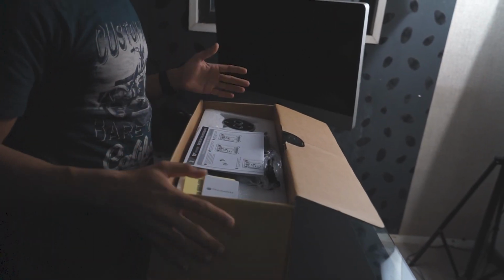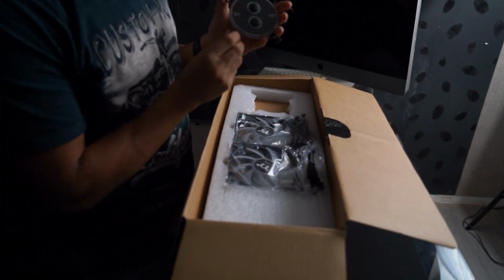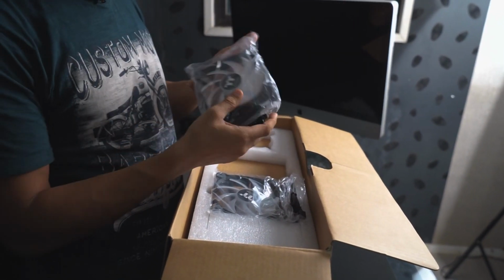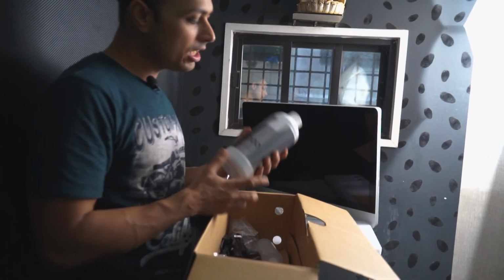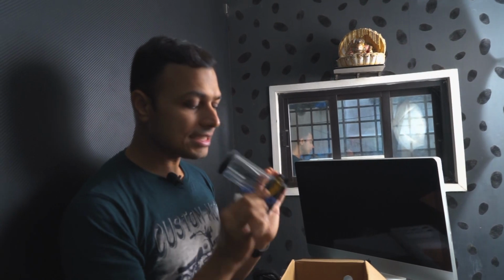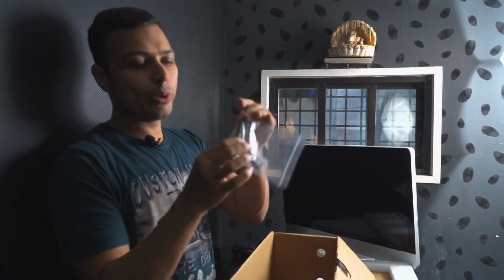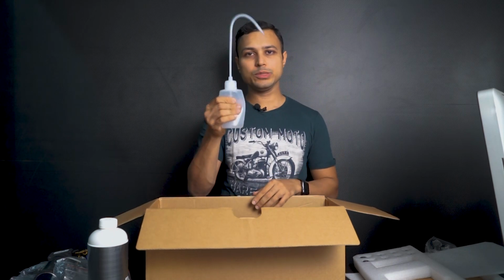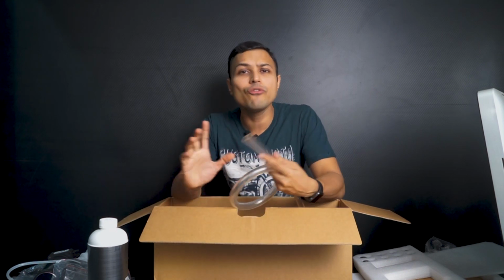Thermaltake Pacific C240 DDC Soft Tube Water Cooling Kit-Review & Unboxing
About:Thermaltake Pacific C240 DDC Soft Tube Water Cooling Kit-Review & Unboxing